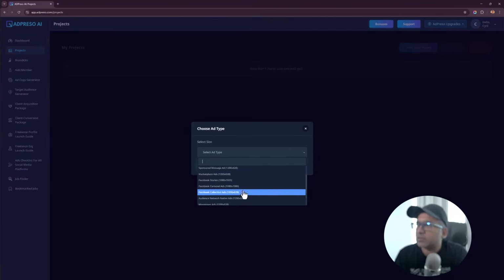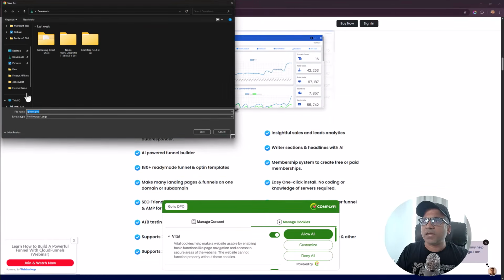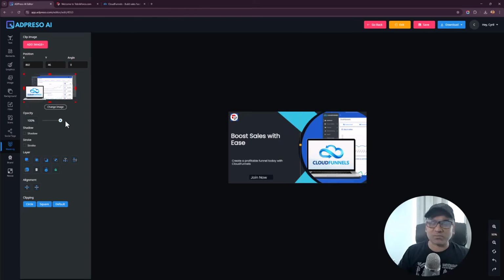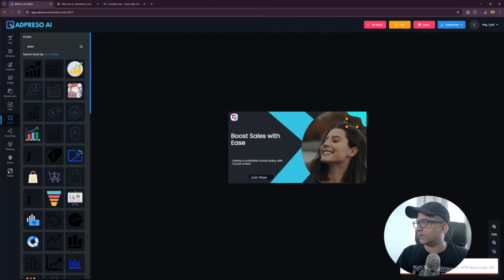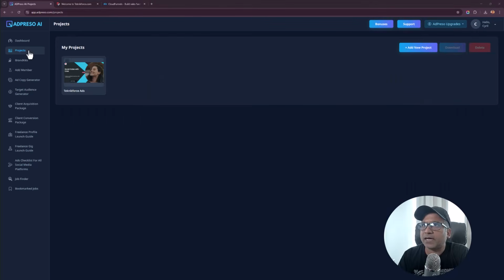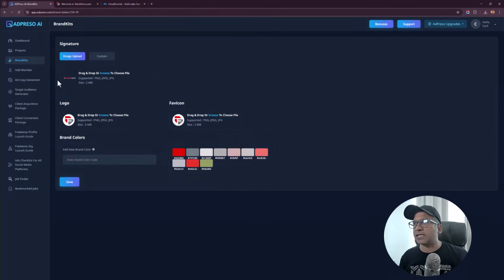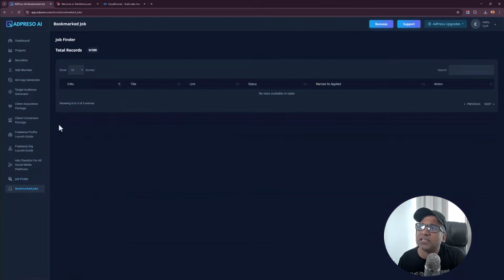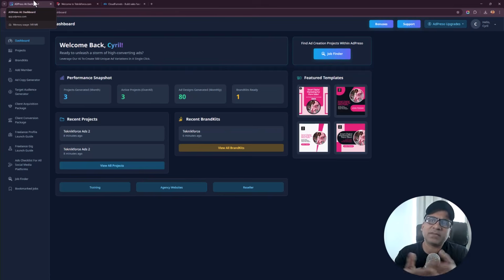Adpreso - Create 100s of Ad designs in SECONDS!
Want to create 500+ high-converting ad creatives in just one click? 🚀

Meet AdPreso AI, your all-in-one AI ad creation tool that turns any website link into a ready-to-use ad campaign instantly! Whether you're a marketer, freelancer, or business owner, this tool helps you save time, boost ROI, and launch stunning ads without design or tech skills.

🔥 Key Features:
✅ 1-Click Ad Generation
✅ 500+ High-ROI Ad Creatives
✅ Ready-Made Ad Templates & Formats
✅ Audience Targeting for 50+ Niches

Perfect for anyone who wants to sell ad services, scale an agency, or dominate paid campaigns effortlessly.